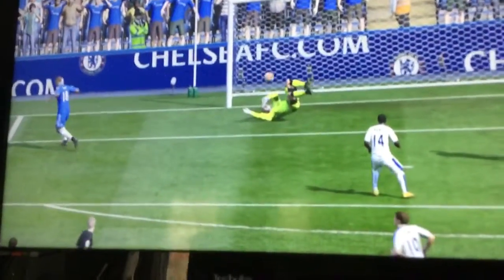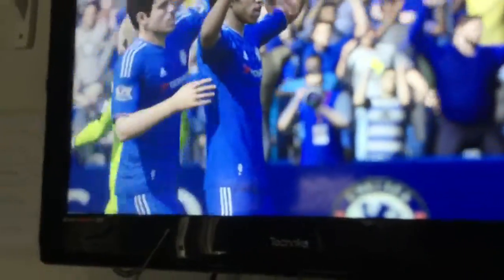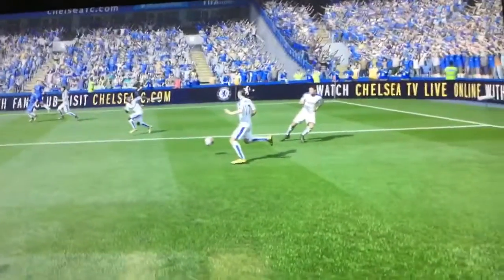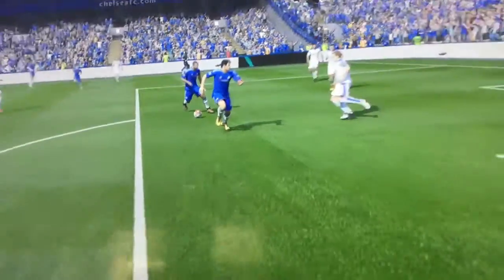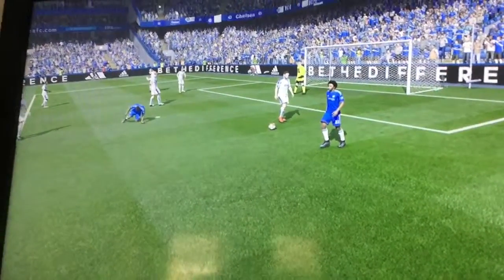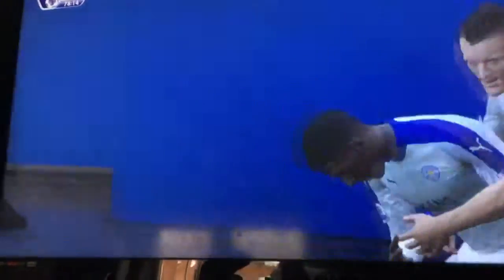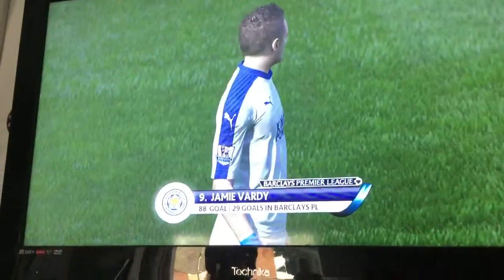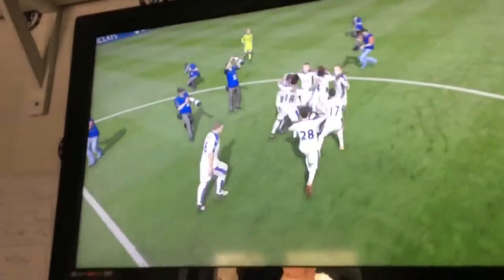FIFA 16-LEICESTER CITY CAREER MODE #22